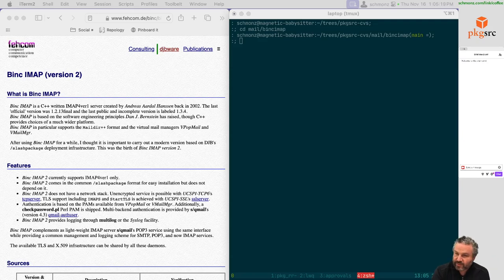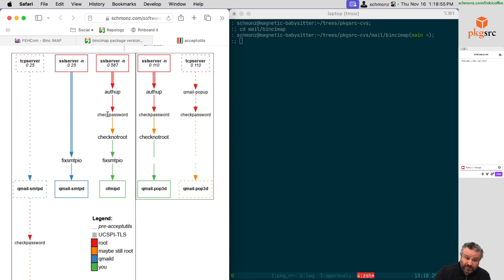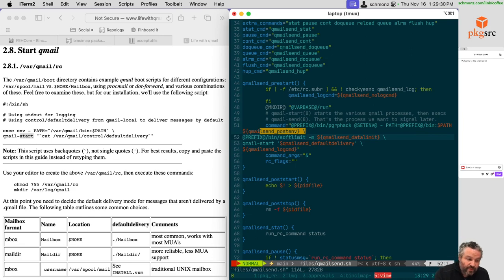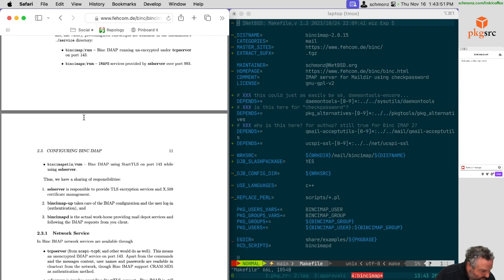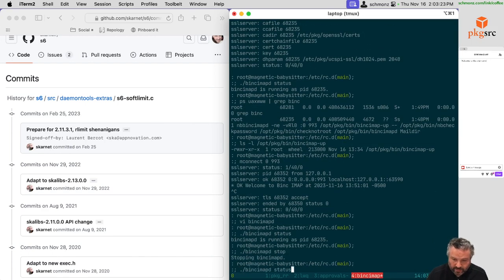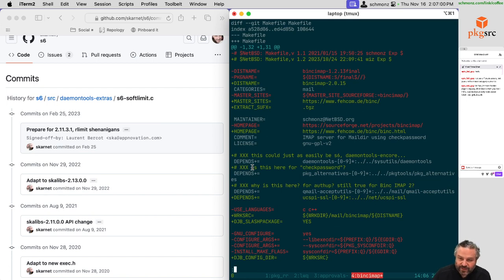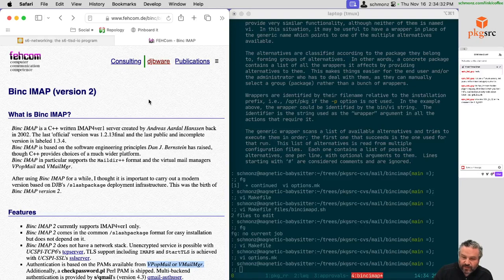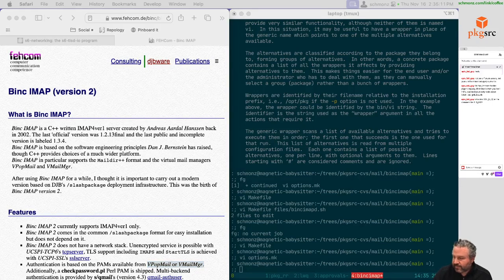2023/11/16 Twitch pkgsrc: open questions while updating bincimap package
In this stream, I:

- Review the checkpassword design in the context of qmail's architecture, because it motivates my interest in trying bincimap
- Return to a partial update already in progress
- Get the rc.d script to start the new bincimapd, and write down what else needs to be handled in the script before it's ready to commit
- Think through many other comments and questions I had left myself for later